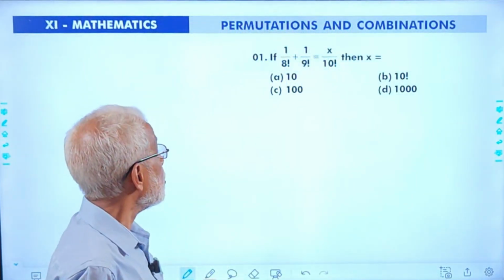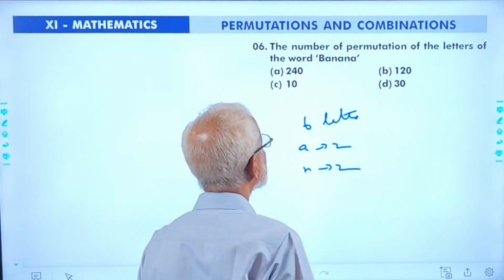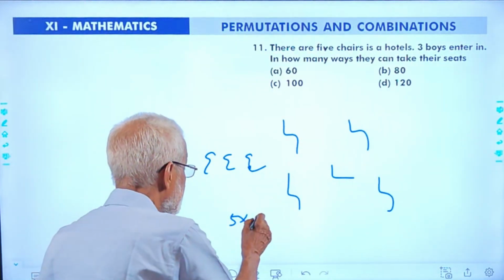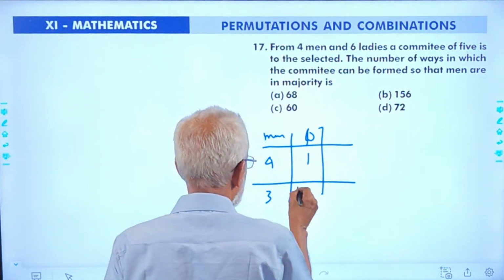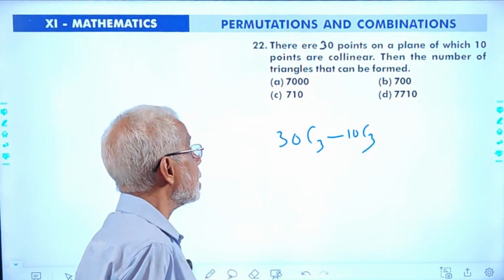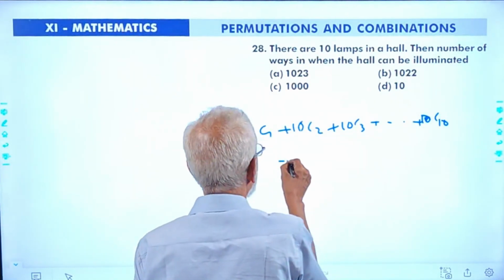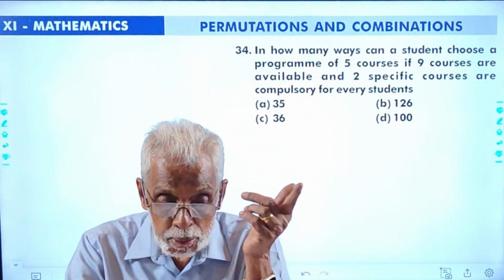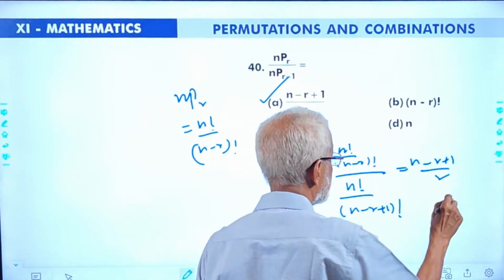CLASS XI MATHEMATICS - PERMUTATIONS & COMBINATIONS | BY KRISHNAN KUTTY NAIR S